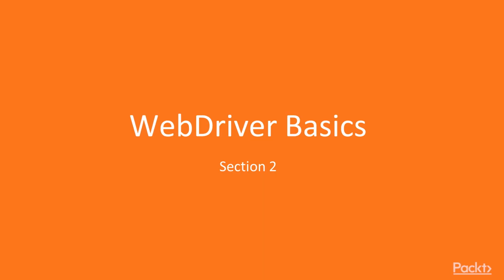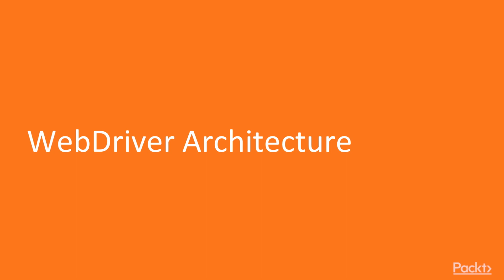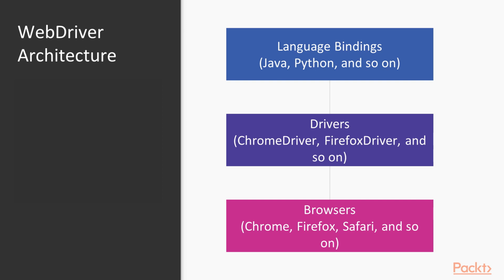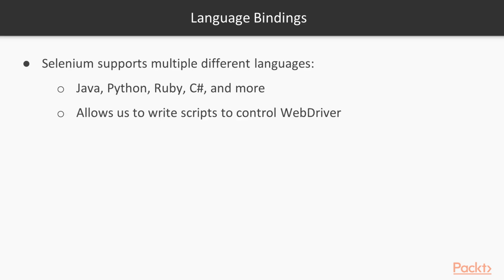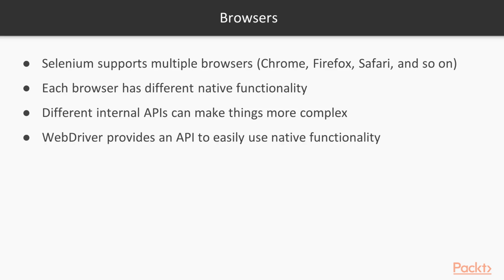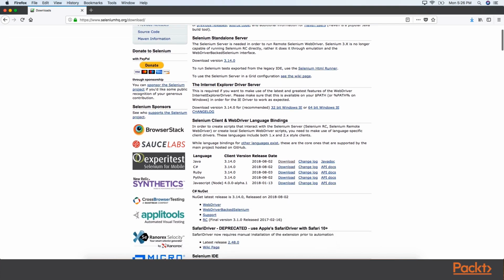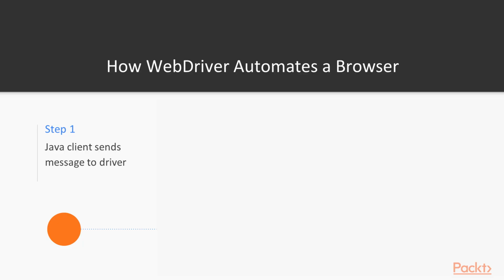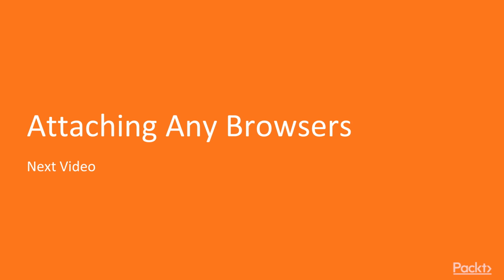WebDriver Basics - 05 WebDriver Architecture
In this video, we'll review Selenium WebDriver architecture at a high level.